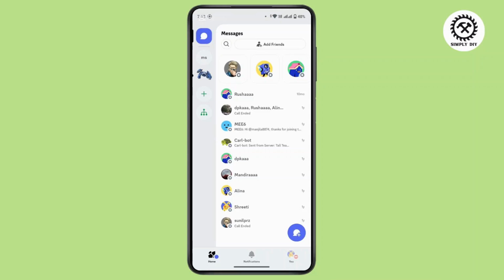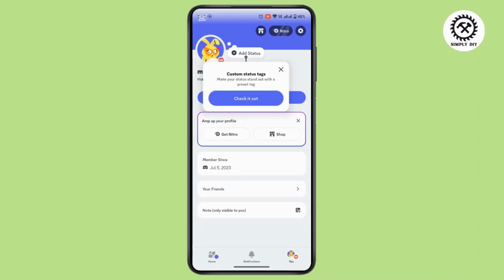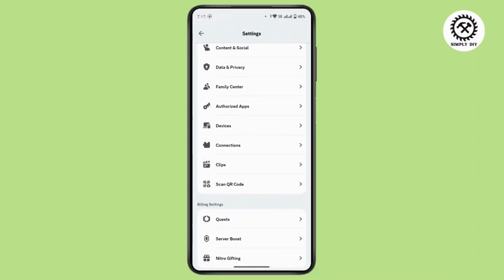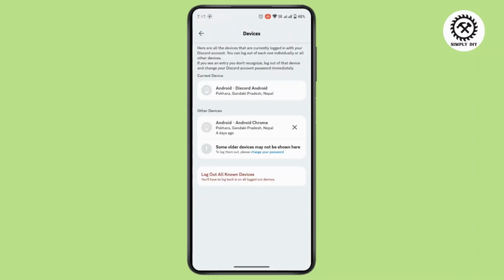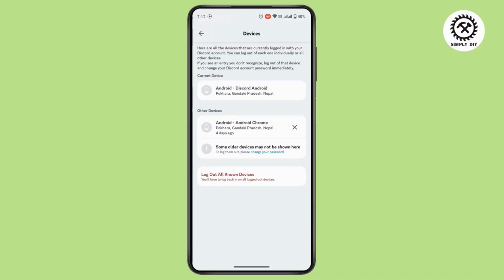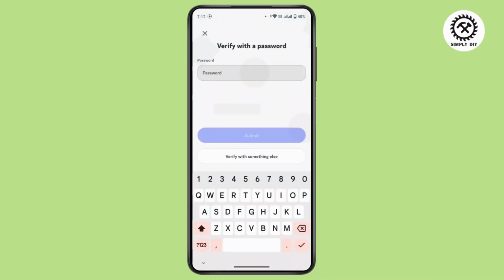How to Logout of Discord on All Devices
Learn how to log out of Discord on all devices in just a minute! Whether you want to secure your account or simply log out remotely, this quick tutorial will guide you step-by-step through the process on the Discord app. Stay safe and keep your Discord account protected by logging out from unknown or all devices with ease.

Chapters:
00:00 - Introduction
Learn how to log out of Discord on all devices easily.

00:08 - Open Discord App
Launch the Discord app and make sure you’re logged in.

00:15 - Access Profile
Tap your profile icon at the bottom right corner.

00:23 - Open Settings
Tap the settings icon at the top right corner.

00:30 - Navigate to Devices
Scroll down and select "Devices" to see logged in devices.

00:40 - Log Out All Devices
Tap "Log out all unknown devices" and verify with your password.

00:55 - Completion